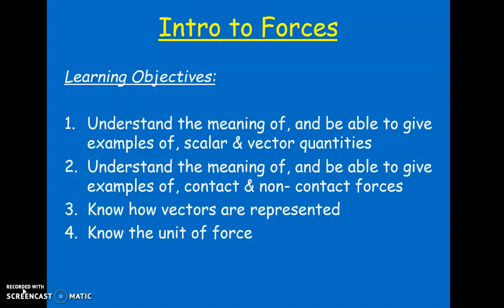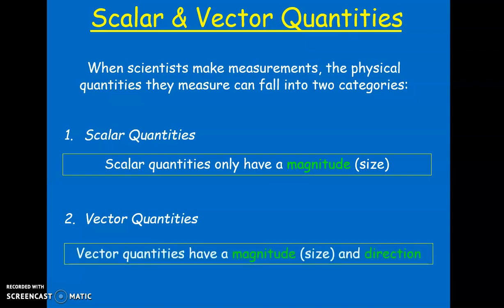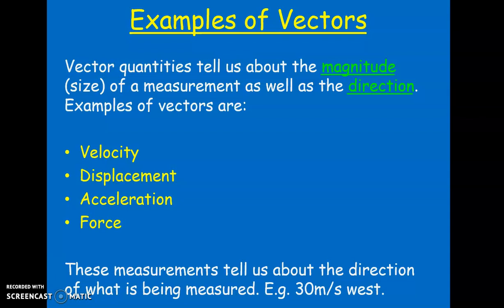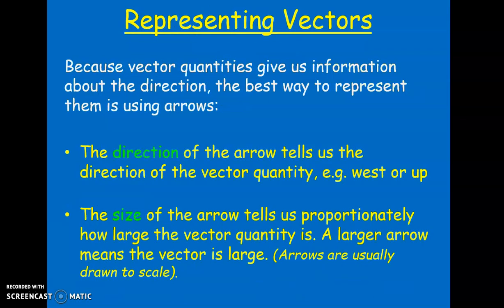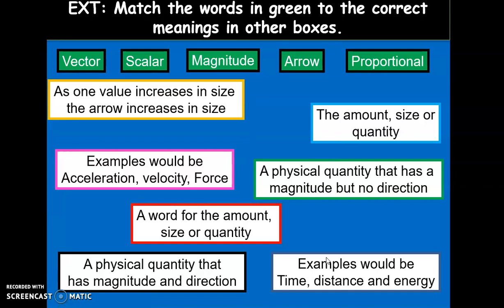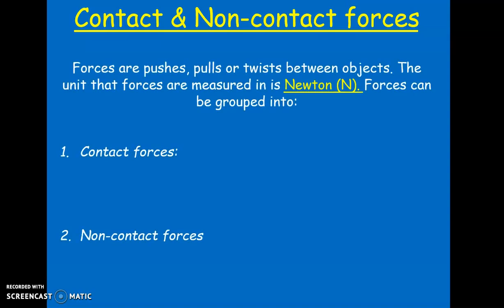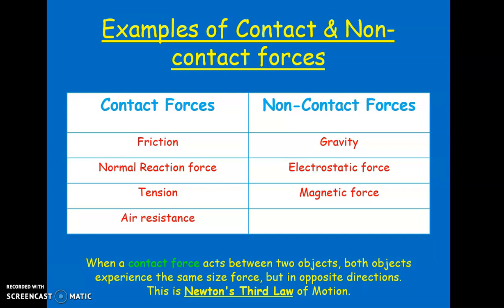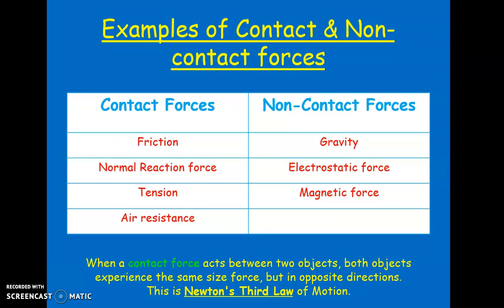Triple Science Physics Lesson 1